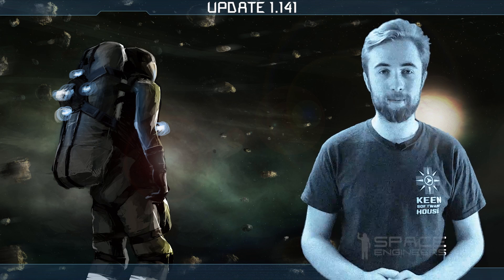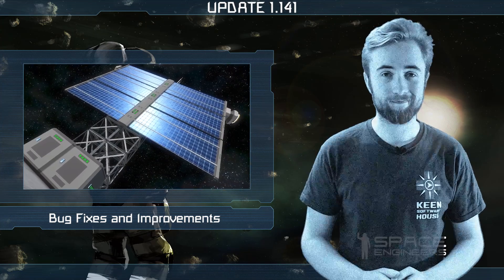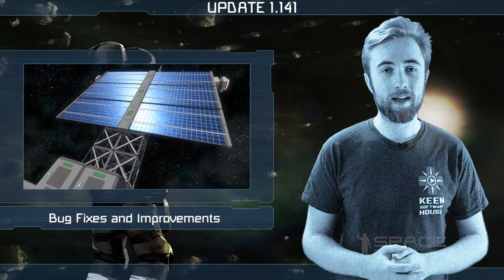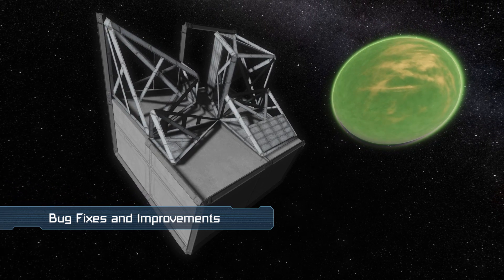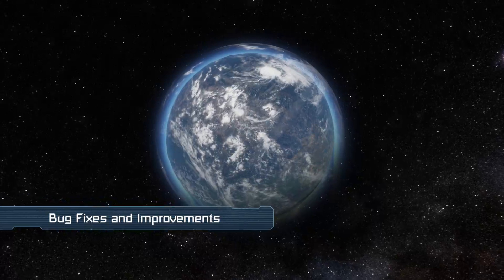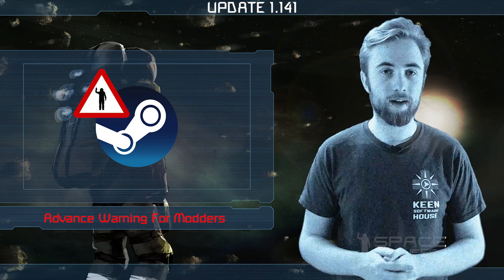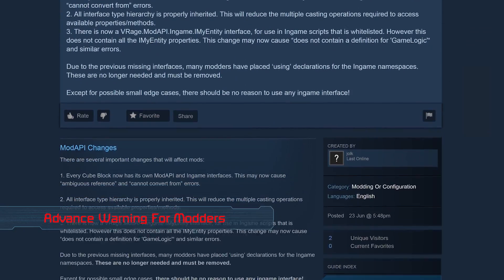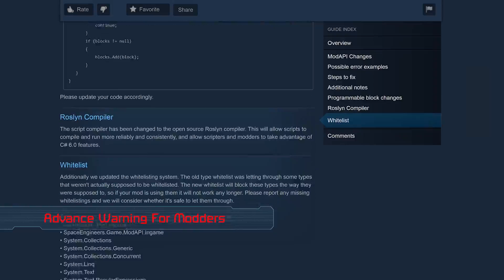Space Engineers - Update 01.141 DEV - Bug Fixes and Improvements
This week’s update brings a new batch of bug fixes and improvements. Firstly, the update now allows you to turn off solar panels. Bugs fixed this week include projected antennas broadcasting, incorrect construction stage orientation for some blocks, cockpit toolbar issues, and the control hints cube being stretched. We’ve also fixed a number of crashes caused by changes to the planetary code last week.
Next week some major improvements for the ModAPI and ingame programming will be released. However, this will break scripted mods and some ingame scripts. If you're a modder or scripter, please see the guide linked below for what you'll need to do to fix your mods.
Finally, keep in mind that all the changes in today's update will only be on the weekly development branch - you will not notice these if you are playing on the default stable branch.